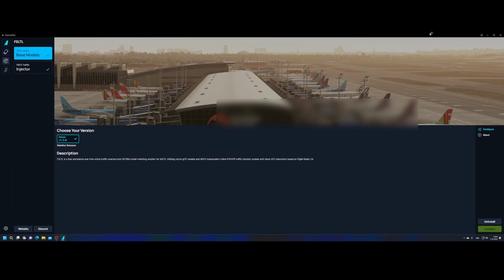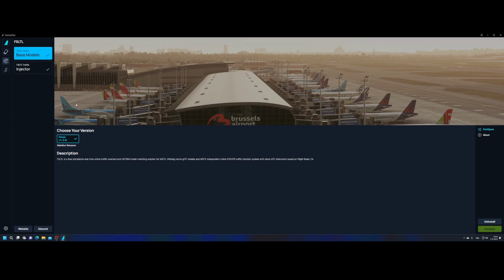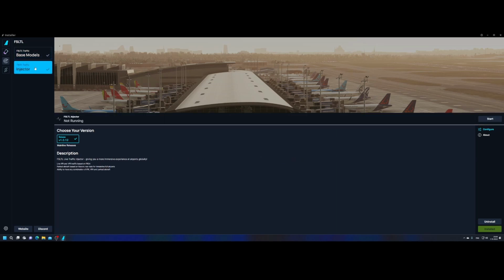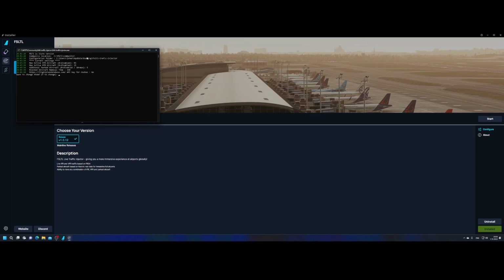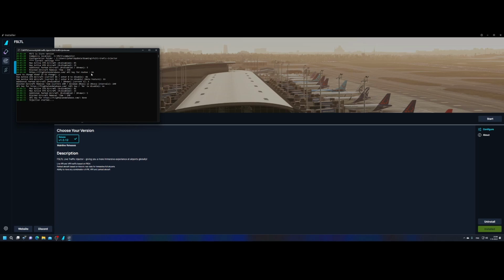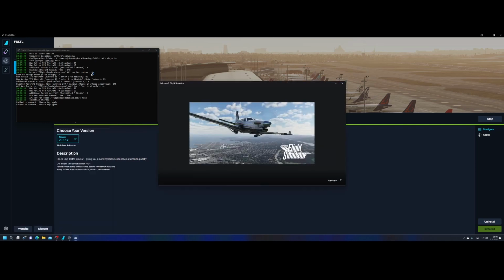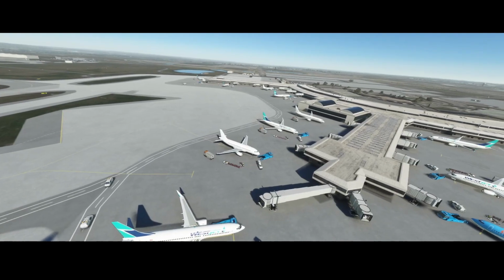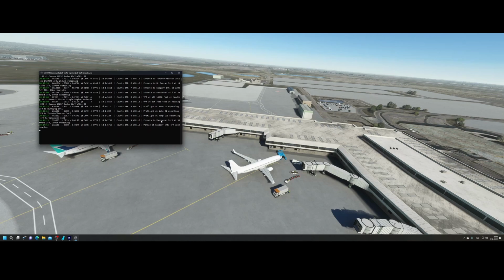Flight Simulator 2020 - Addon spotlight - FSLTL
In this video we will have a look at FSLTL which is a free tool which allows you to add more realism to MSFS by adding aircrafts with the correct liveries. We will look at how to install the tool directly from the FlyByWire installer and start the tool for the first time. Once installed and configured we will look at the results in MSFS.